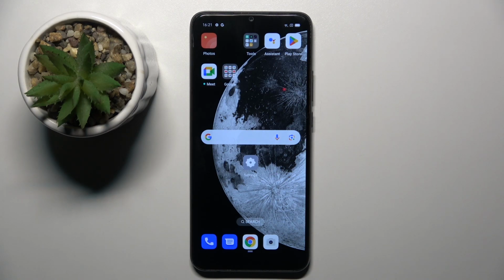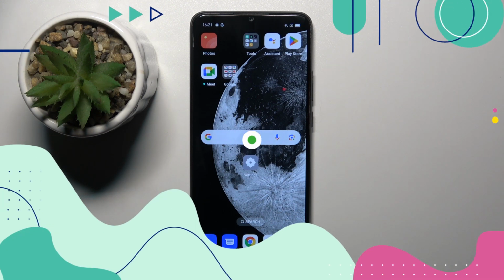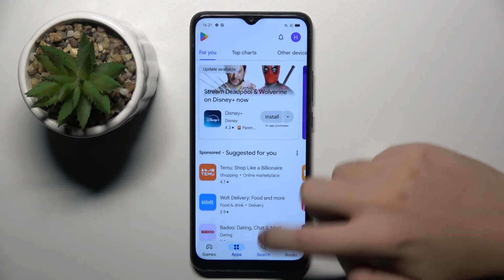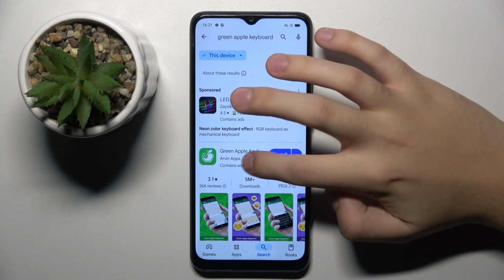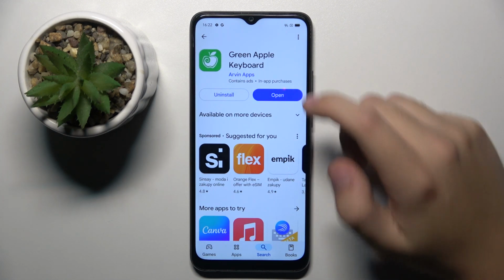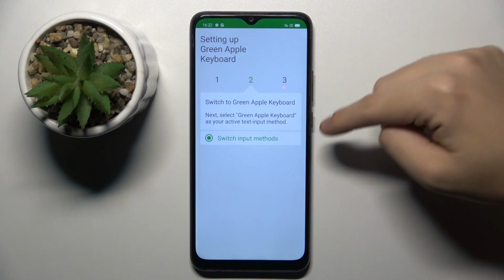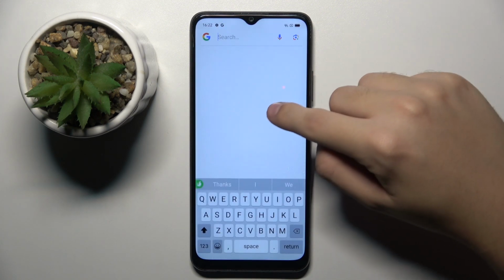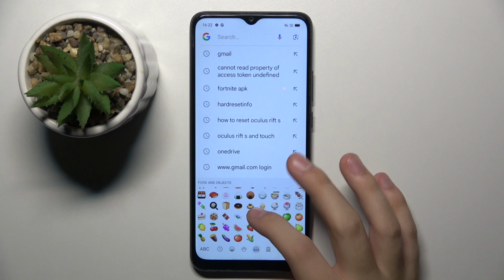OPPO A15s - How to Install and Use iPhone Keyboard on Your Android Device?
In this tutorial, we’ll show you how to install the iPhone keyboard (Apple’s iOS keyboard) on your OPPO A15s for a familiar typing experience. Whether you love the iPhone’s sleek design or specific features, you can easily bring it to your Android device!

How can you install the iPhone keyboard on your OPPO A15s?
How to download and set up the iPhone-style keyboard from the Google Play Store?
How to switch to the iPhone keyboard and customize it for your typing preferences?

Transform your OPPO A15s with the classic iPhone keyboard and enjoy a seamless typing experience, just like on iOS!